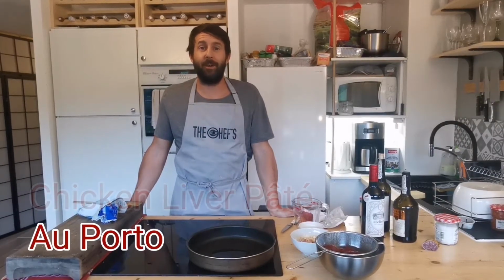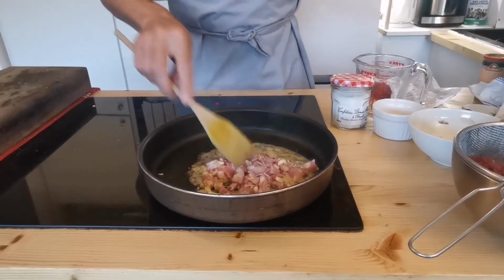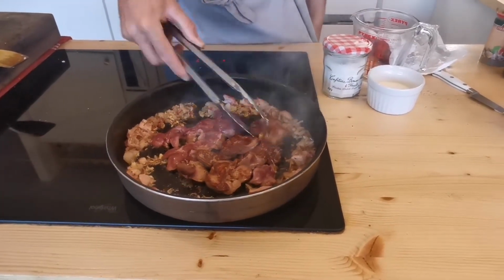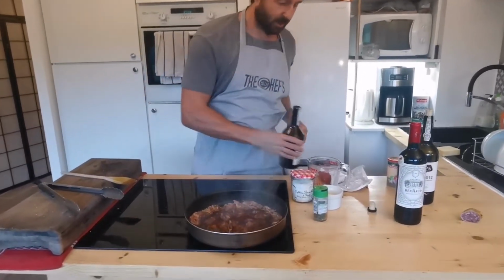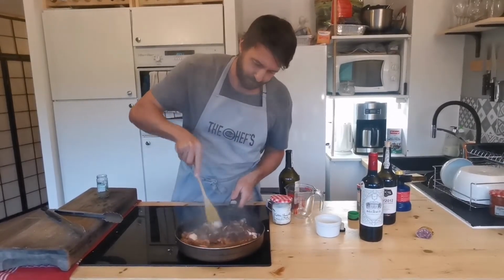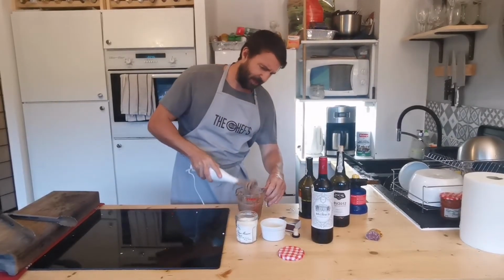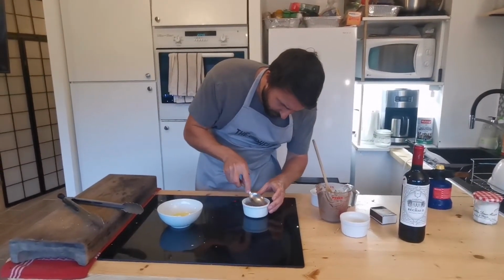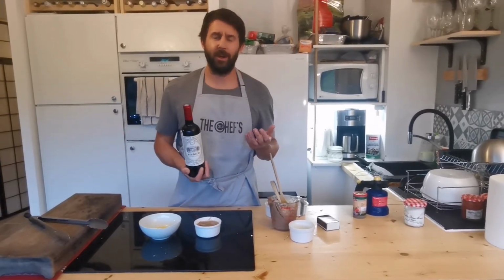French Style Chicken Liver Pâté Recipe With Bordeaux Wine Pairing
A simple recipe for a delicious French style pâté au Porto and how why we would pair that with a delicious Saint Emilion grand cru from Bordeaux. We love French classic recipes and French wine, we hope you do to!

Instagram for more pics and tips!